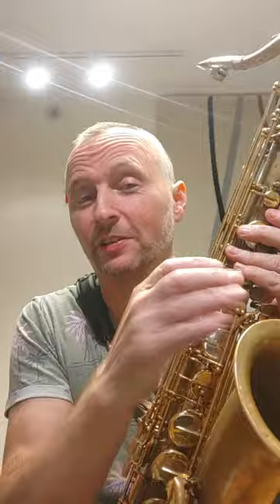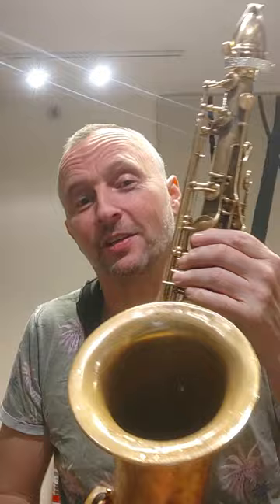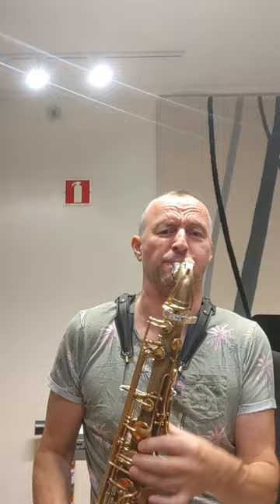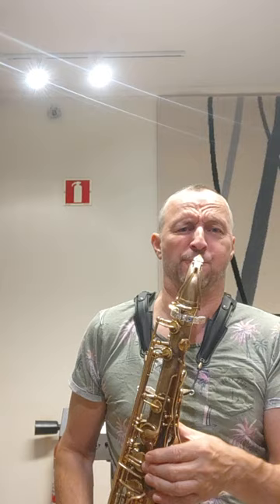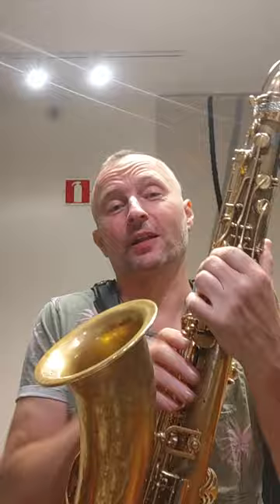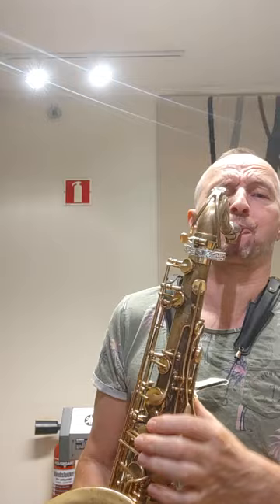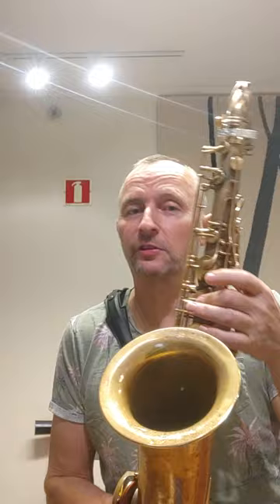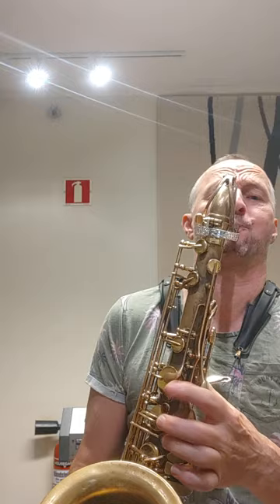Michael Brecker false fingering overtone.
Sharing a "Breckerism" or lick commonly used by Michael Brecker in many of his Solo's.
I am by no means perfect at these but I like to practice them to build and practice different palm key and overtones.
Have fun, take it slow and build it up.